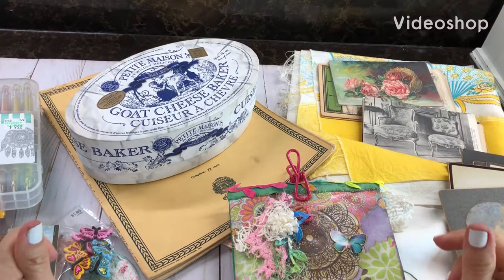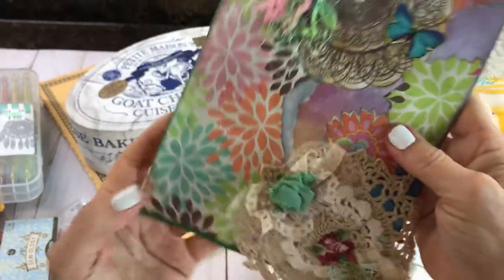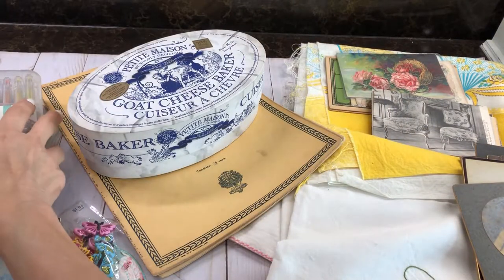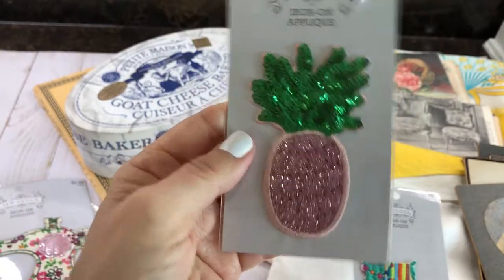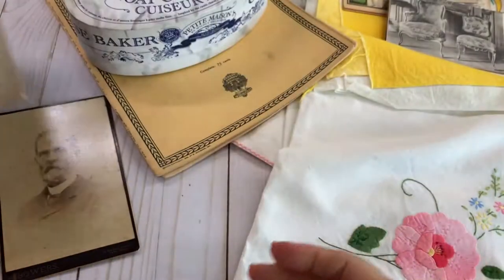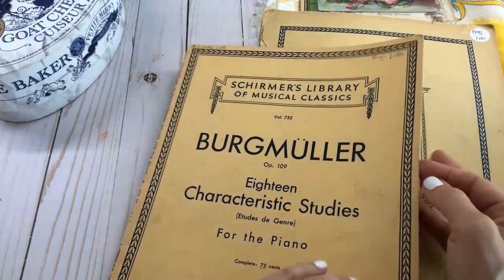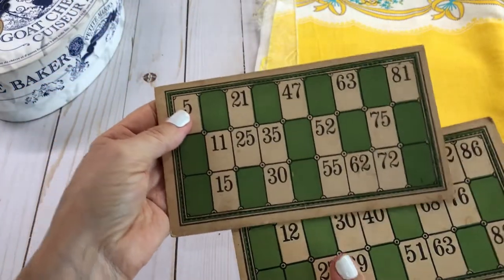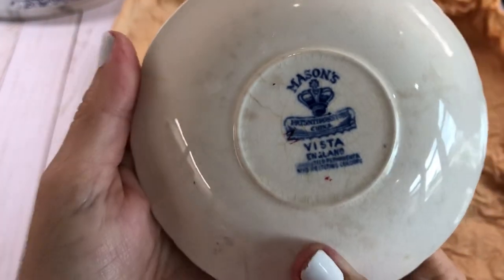Crafting & Thrifting on the Go w/MiMi